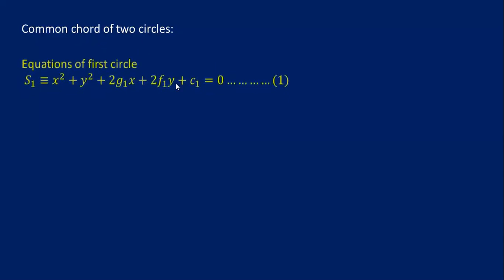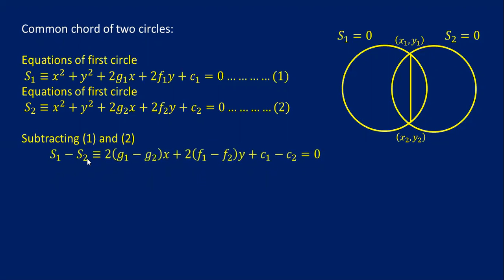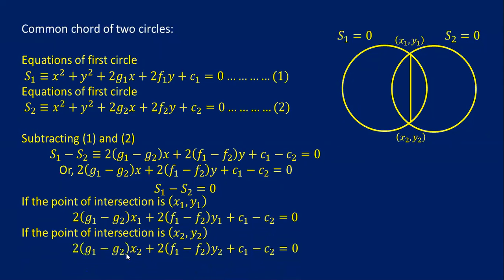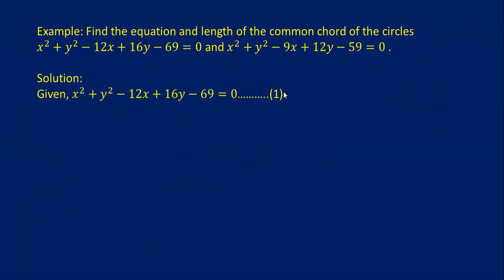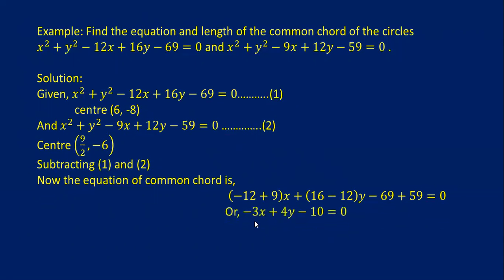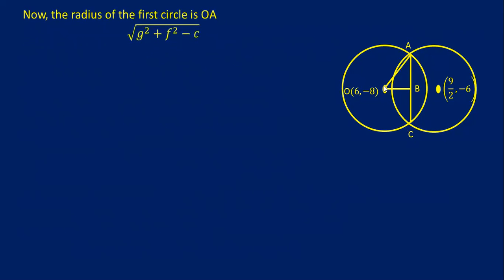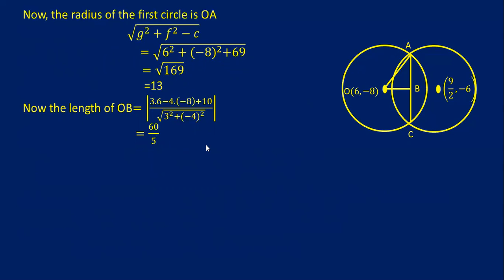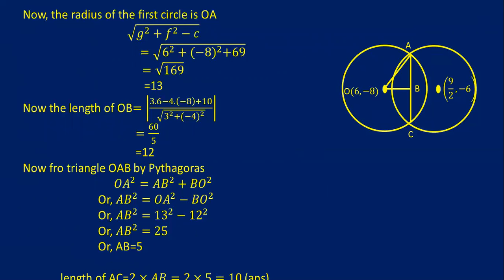HSC Circle part 7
Equation and Length of the common chord of two circle.